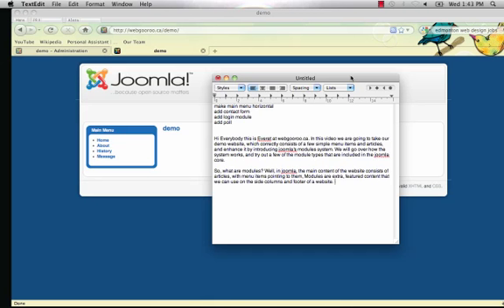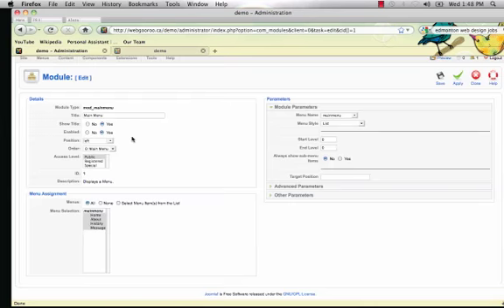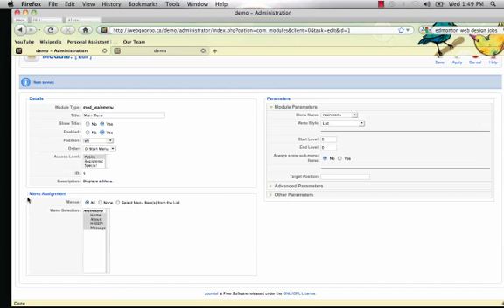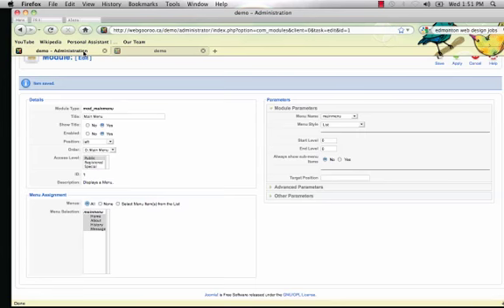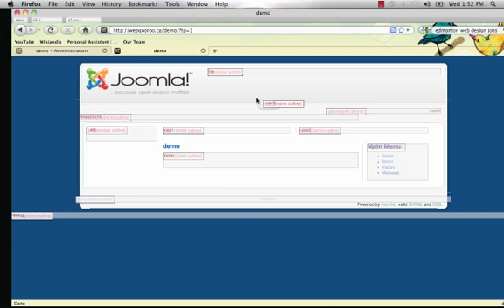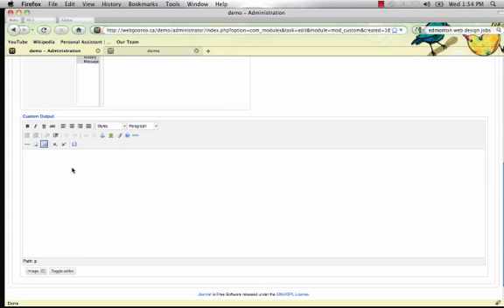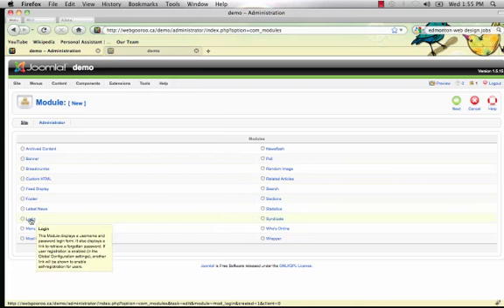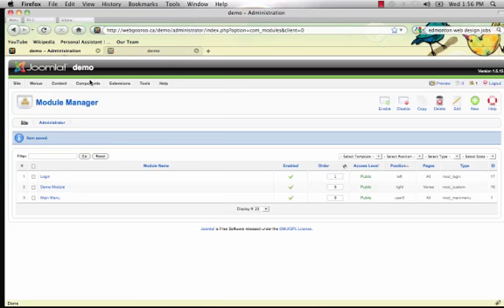Joomla! Tutorial 3: Creating Modules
Joomla! Content Management System tutorial by webgooroo.ca. This video covers Module Positions, and creating several of the Joomla! core module types.